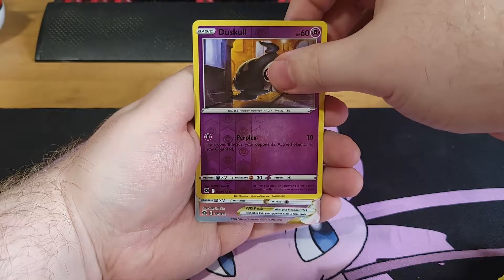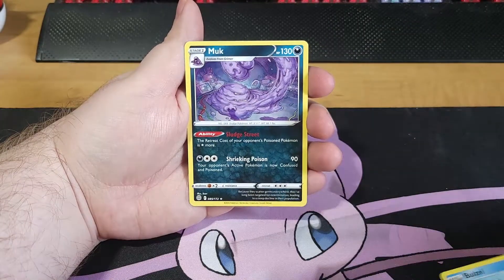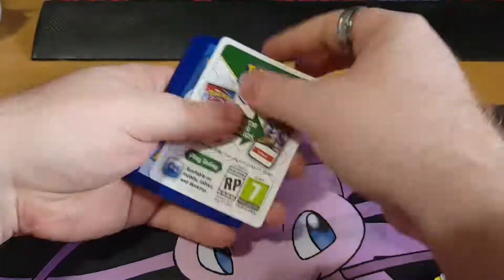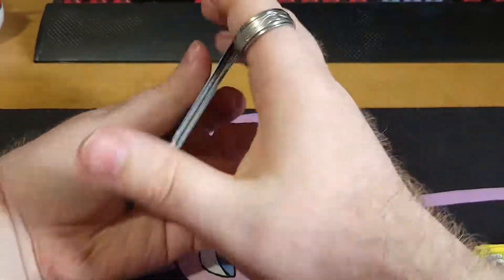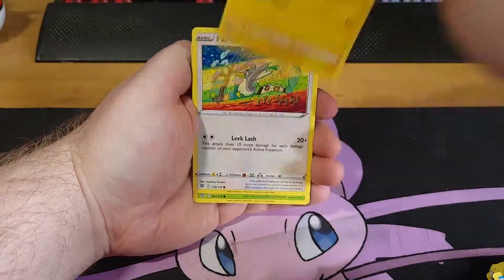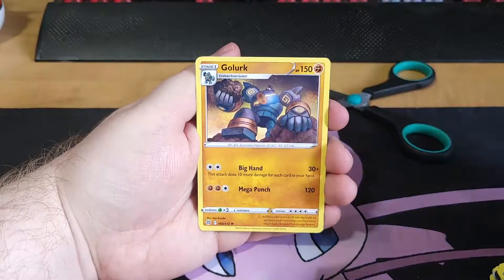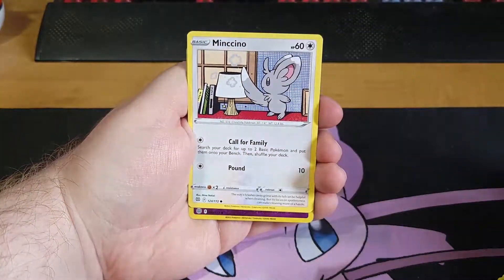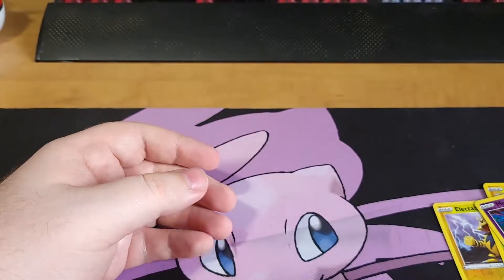WOW! Lots of Pulls in Brilliant Stars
Today I open 8 Packs in 3 minutes. Were opening Brilliant Stars today, fingers crossed I get a few new cards for my collection. Most importantly, were opening them FAST! I don't want to waste your time, so this format is being created so you could watch Pokemon card openings without all the fluff! As long as there are people who want this type of content, I will deliver it.